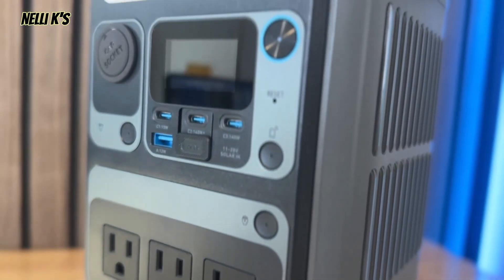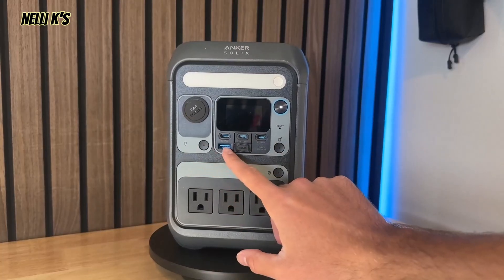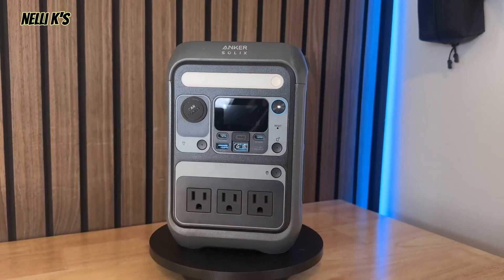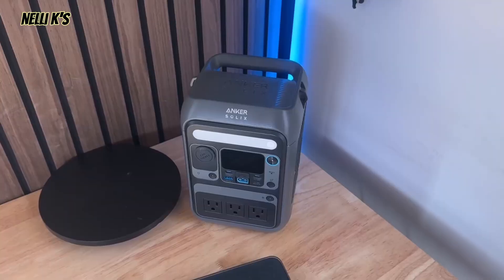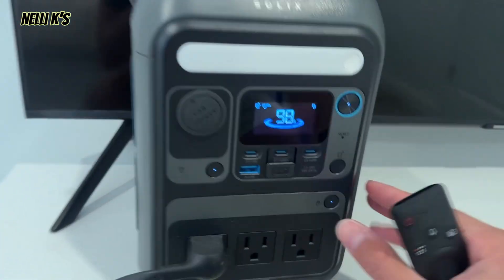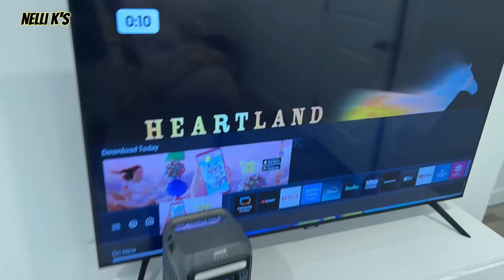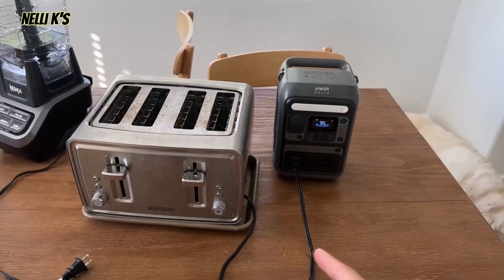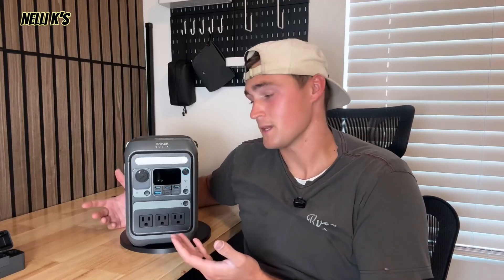Anker SOLIX C300 Portable Power Station - Full Analysis, Testing and Review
Anker Portable Power Station SOLIX C300, 288Wh LiFePO4 Battery, 300W (600W Surge) Solar Generator, 140W Two-Way Fast Charging, for Outdoor Camping, Traveling, and Emergencies (Solar Panel Optional).
B0D62GMQ3F